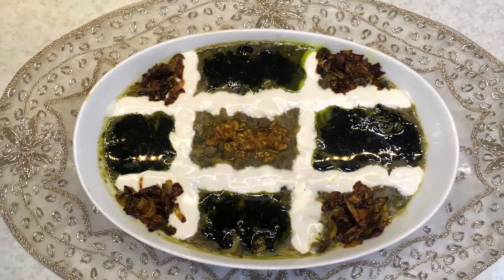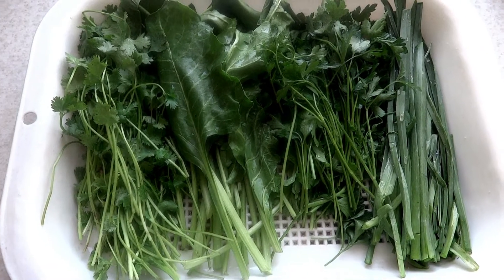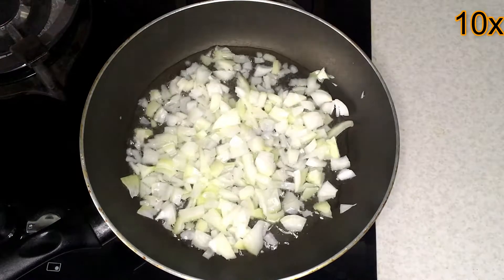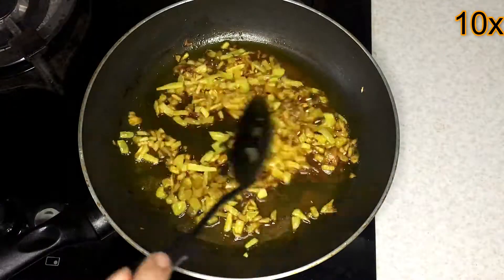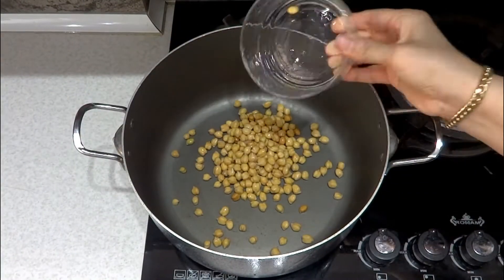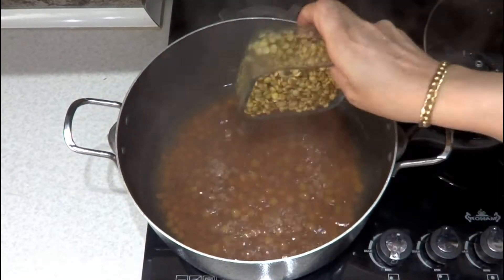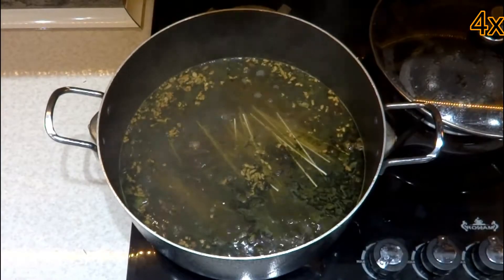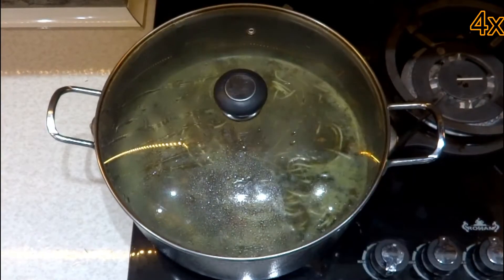How to make Persian noodle soup? one of the best original persian dishes😍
Today we are going to learn how to cook one of the delicious and old iranian food

Ingredient:
Half a cup of dried chickpeas
Half a cup of pinto beans
Half a cup of  lentils
250 gr persian  noodles
Chopped herbs
2 onions
1 clove of garlic
1 tablespoon dried mint
1 tablespoon turmeric
1/2 teaspoon cinnamon
1/2 teaspoon pepper

The vegetable consist of:
Chive parsely coriander spinach or chard

If you made this food write me about your experiences ❤

And to support us send this video to your friends so that they can cook this delicious food .😍❤